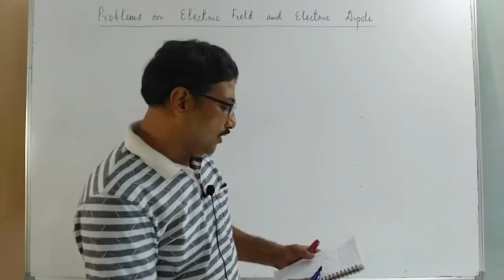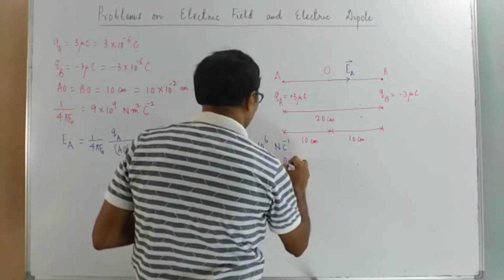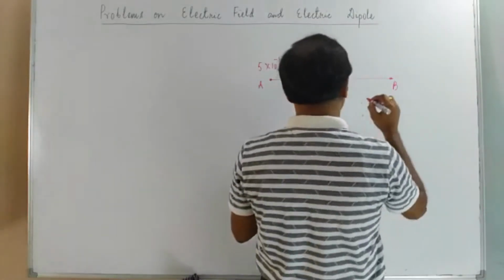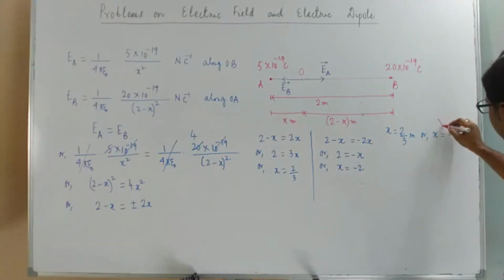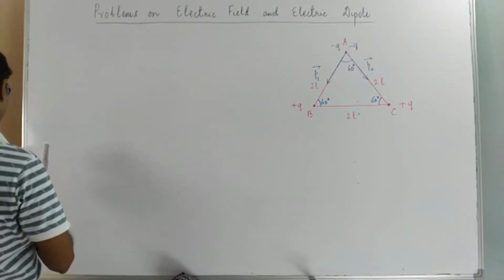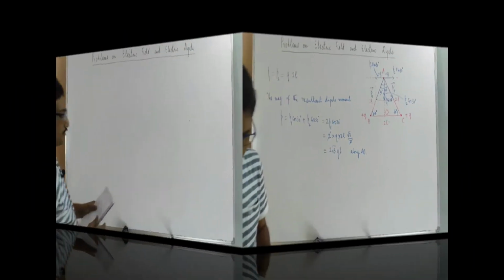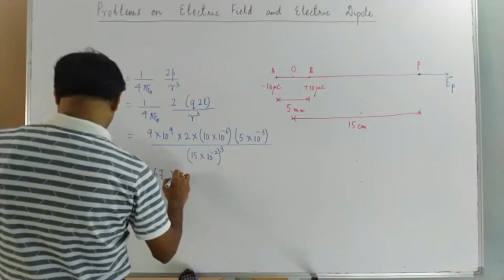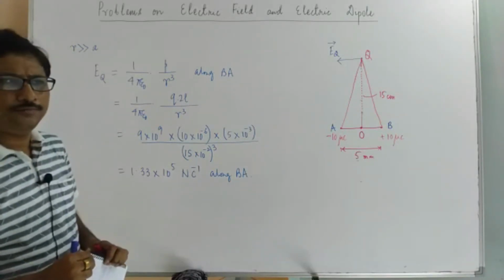Problems on electric field and electric dipole//Electrostatics-8//Physics//Class XII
Students will be able to solve problems on electric field and electric dipole.